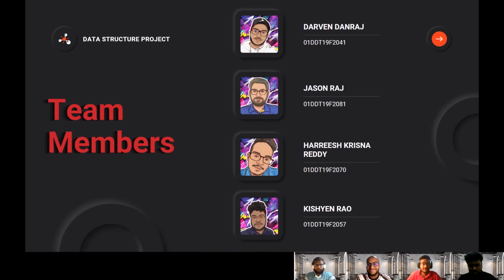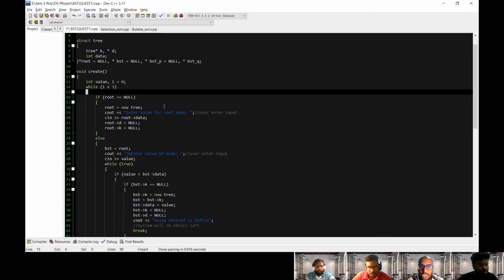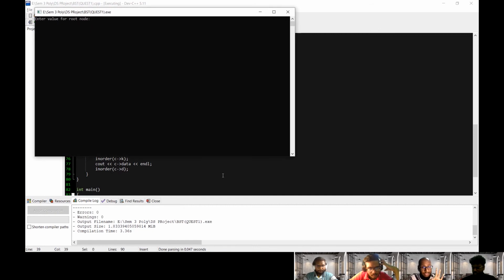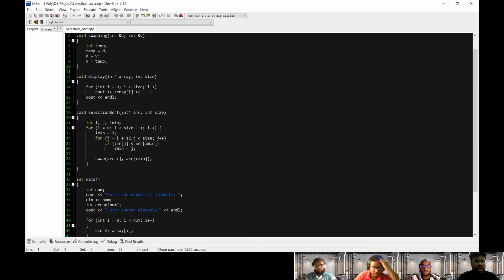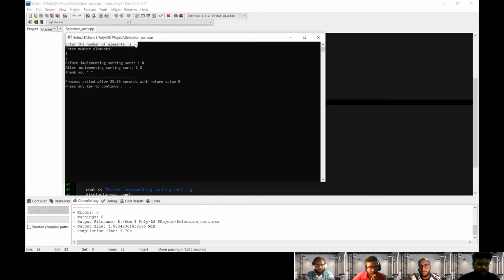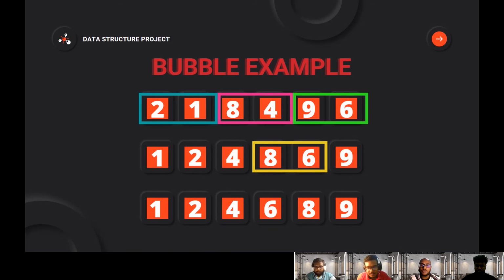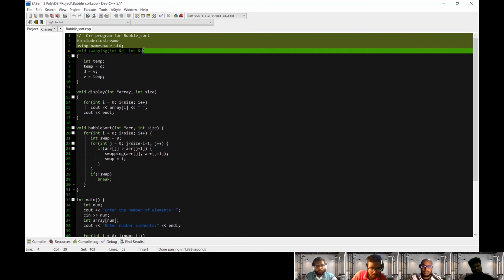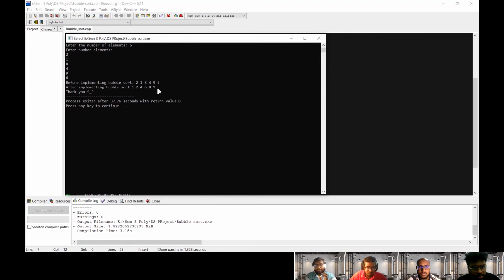Data Structure Project